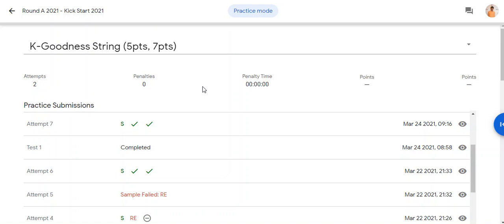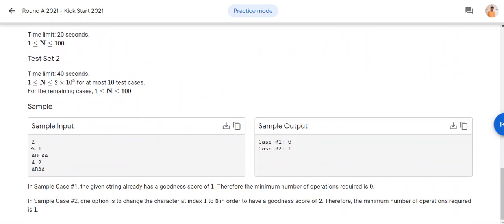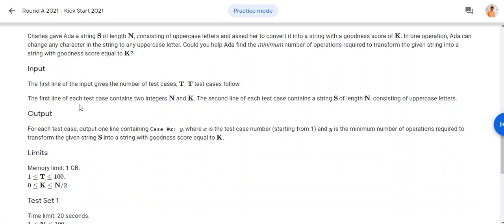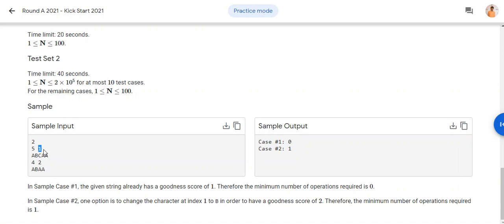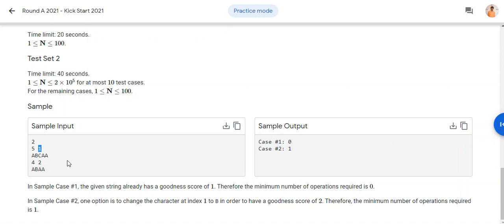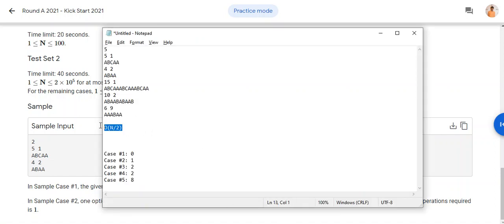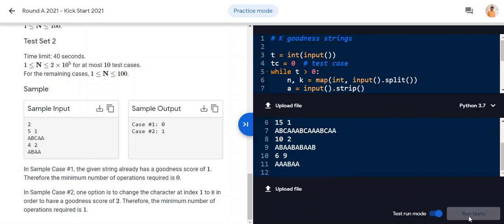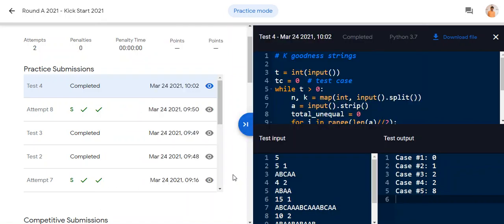Python solution: Google Kickstart-2021 Round A- K Goodness Strings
00:00 Intro
02:15 More Sample Tescases
04:48 Coding
07:26 Testing and Submission